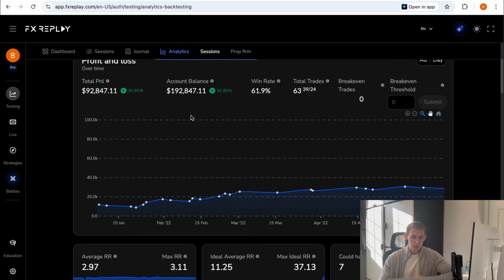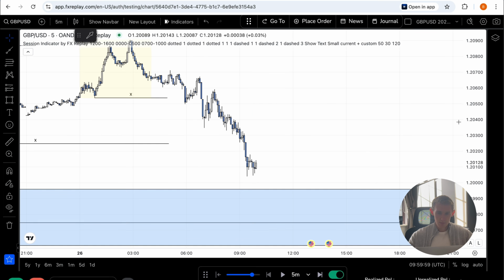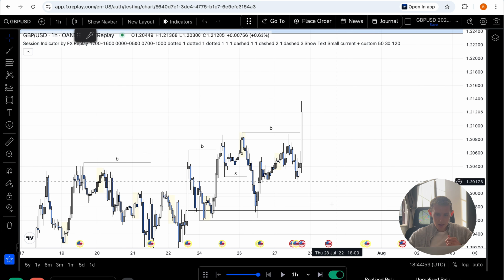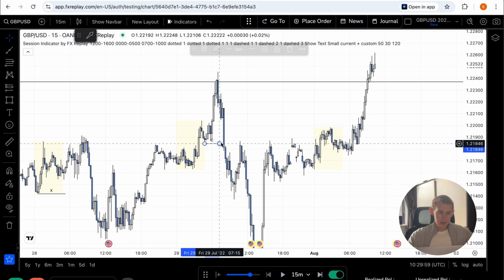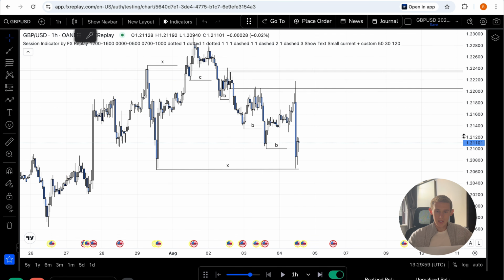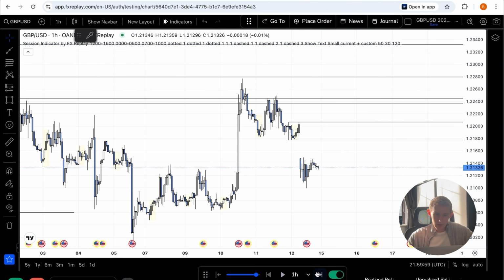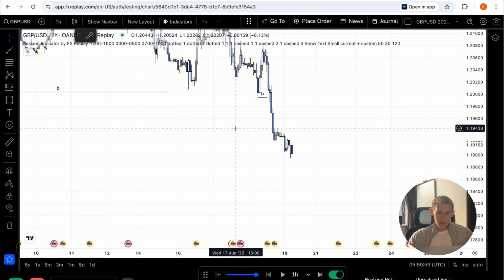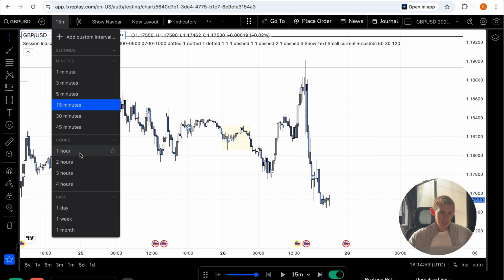Backtesting GBPUSD Using SMC Trading Strategy (FREE Trading Plan)